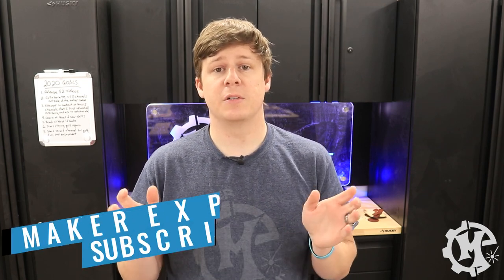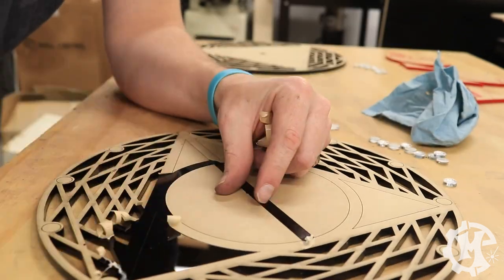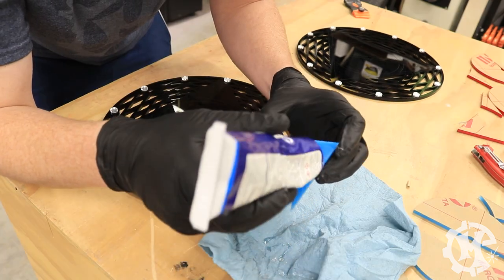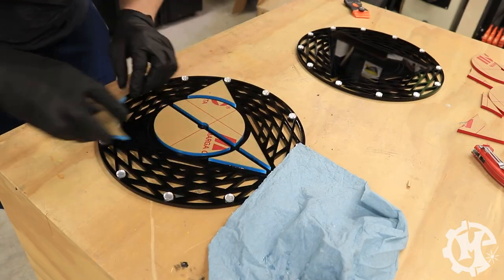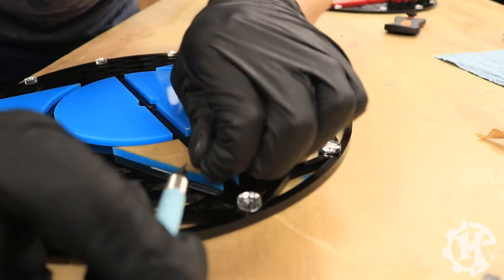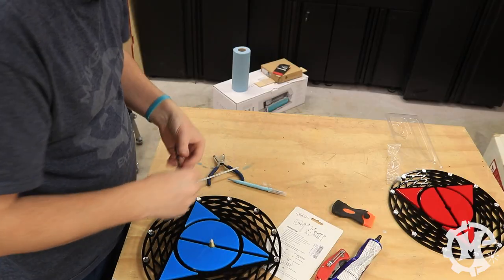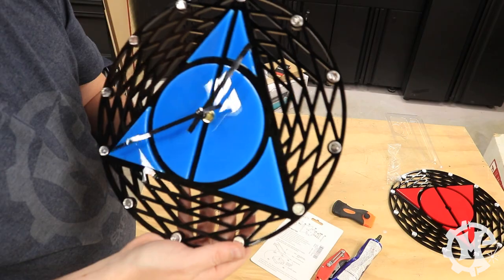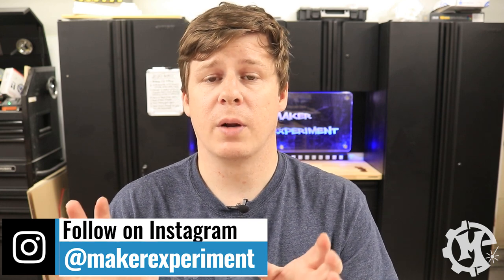How to Make a Custom Harry Potter and the Deathly Hallows Inspired Clock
● GET THE DEATHLY HALLOWS INSPIRED CLOCK VECTOR DESIGN

Acrylic sourced from local suppliers
Sci Grip 16
Acrylic Sign Tape
Pliers Set
Plastic Razor Blade